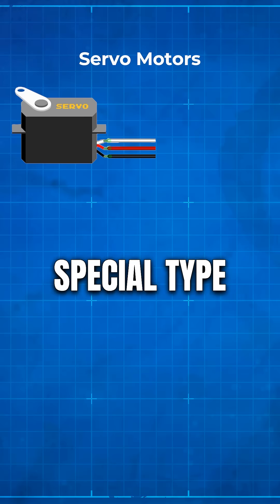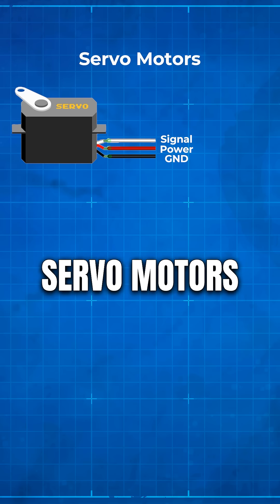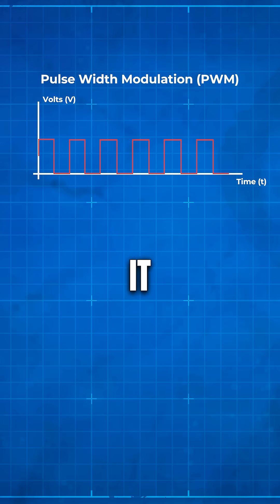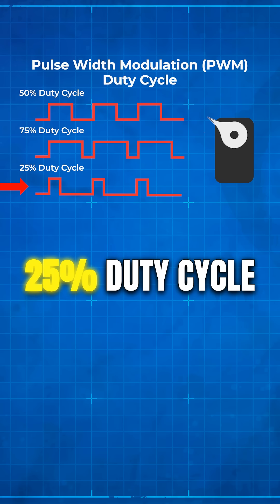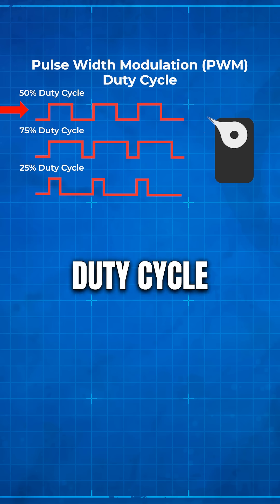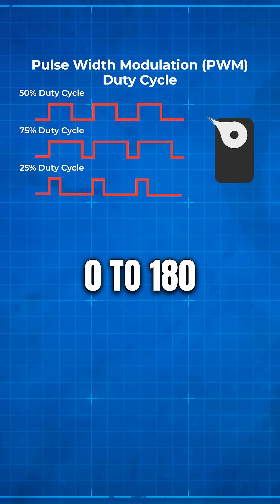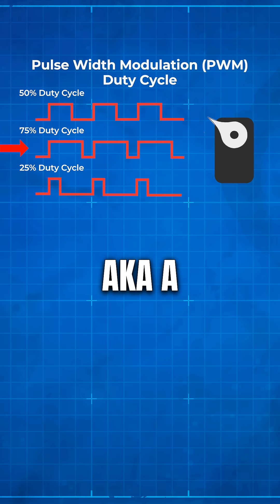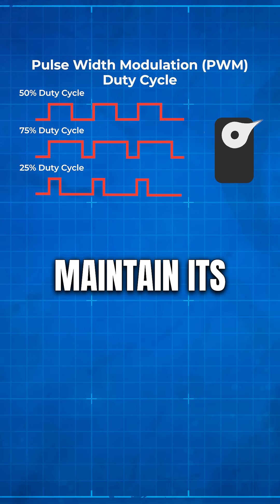Controlling Servo Motors with PWM Explained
Servo motors are all about precision, and in this clip from the SparkFun Inventor’s Kit for MicroPython, we show how PWM (Pulse Width Modulation) makes that possible.

By adjusting how long each voltage pulse stays high (known as the duty cycle), you can control exactly how far a servo turns, usually between 0° and 180°. A longer pulse means a wider rotation, and keeping a steady stream of pulses ensures the servo holds its position.

Learn how to control motion, position, and precision in your own projects with the SparkFun Inventor’s Kit for MicroPython